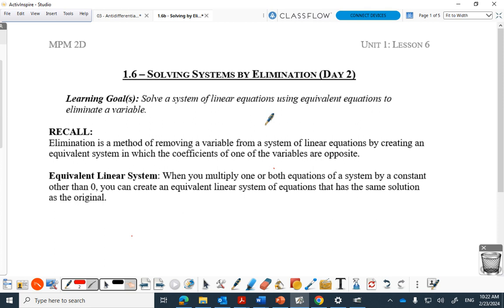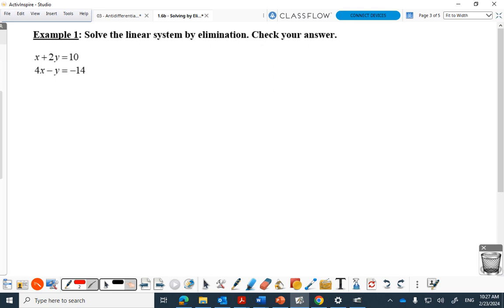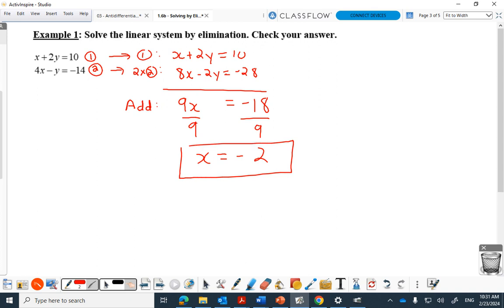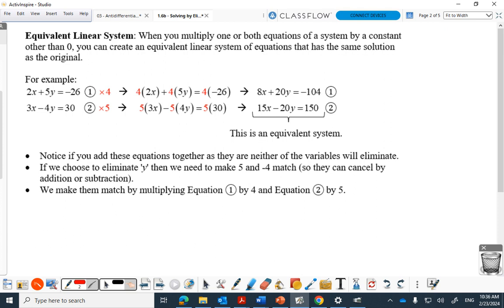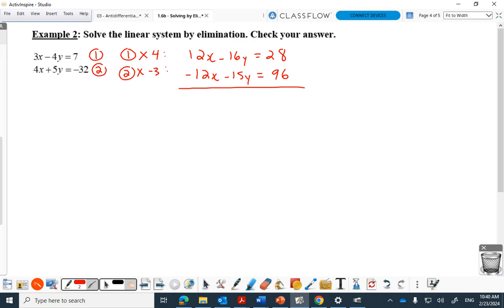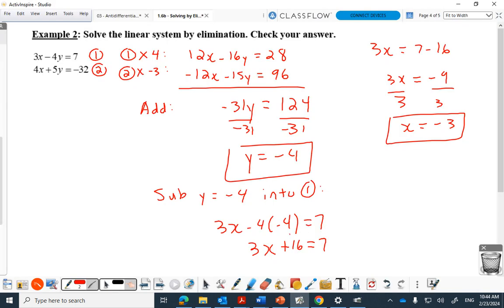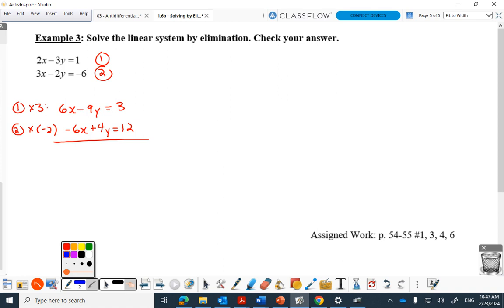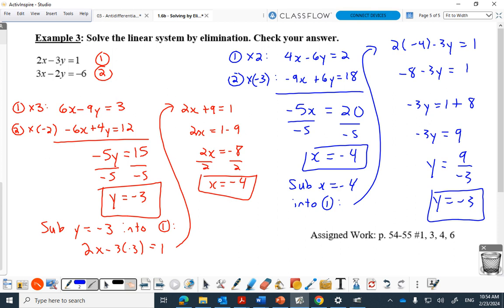Video Lesson - Elimination Day 2